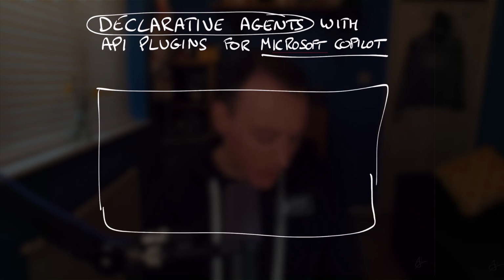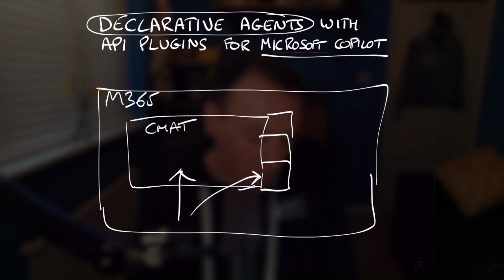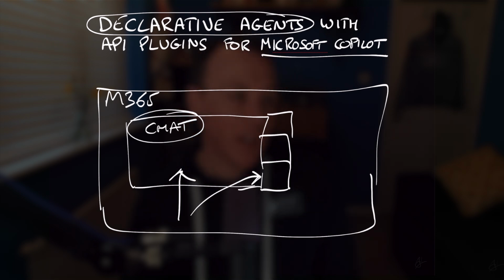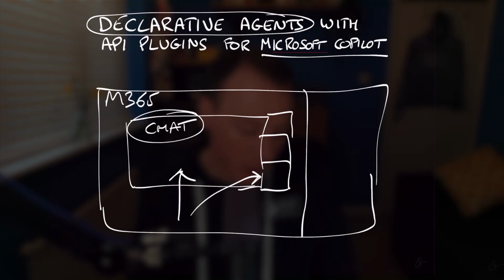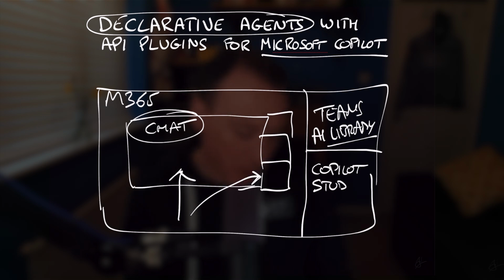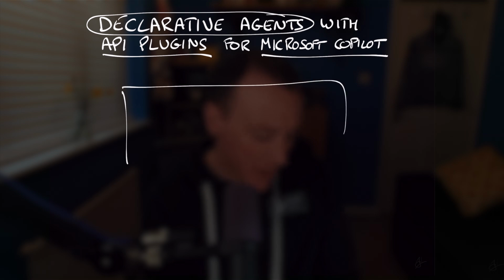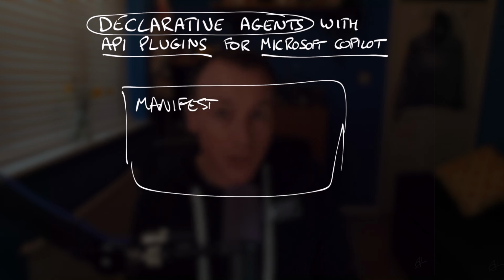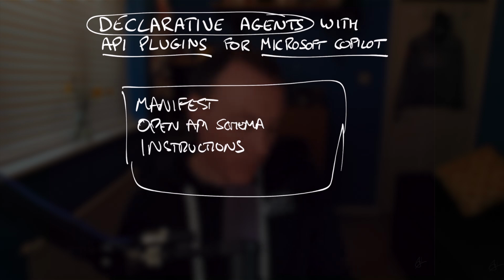Building Declarative Agents with API Plugins for Microsoft Copilot Part 1 - Introduction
Join Microsoft MVP Tom Morgan as he dives deep into the world of building declarative agents with API plugins for Microsoft Copilot! In this introductory video, learn what declarative agents are, how they integrate with Microsoft 365 and Copilot, and how they compare to ChatGPT. Discover the potential use cases, the differences from custom engine agents, and the role of API plugins in enhancing these agents. Get ready to transform your development skills and streamline your enterprise solutions with these expert insights.

00:00 Introduction to Declarative Agents with API Plugins
00:37 Understanding Microsoft Copilot
01:13 What are Declarative Agents?
01:44 Specialized Agents vs. Copilot Chat
04:36 Building Your Own Declarative Agents
06:27 API Plugins: Enhancing Declarative Agents
10:22 Comparing Copilot Actions and GPT Actions
12:29 Use Cases and Practical Applications
14:14 Conclusion and Next Steps